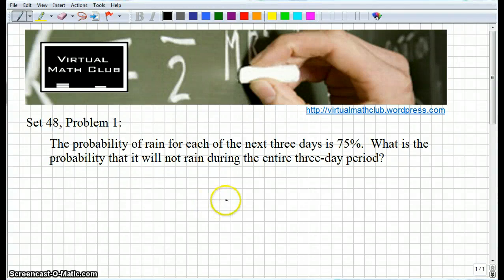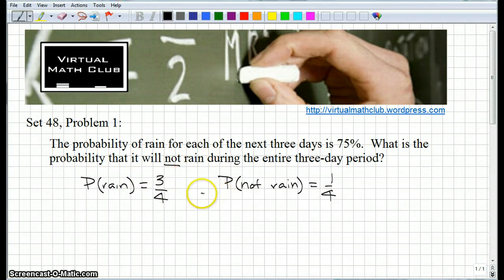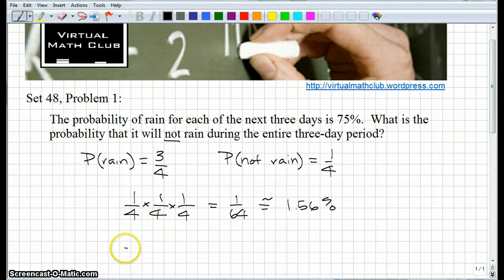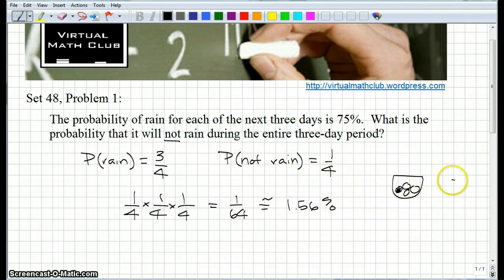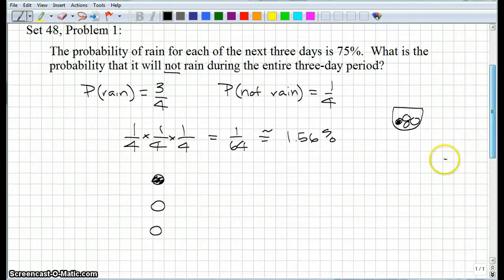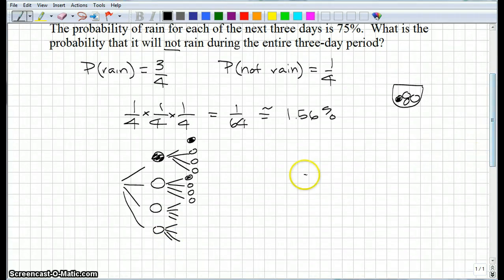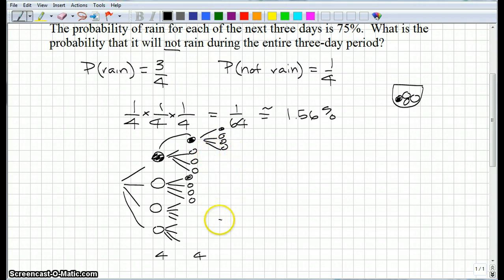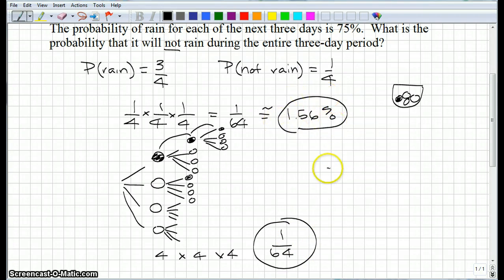Set 48 Problem 1